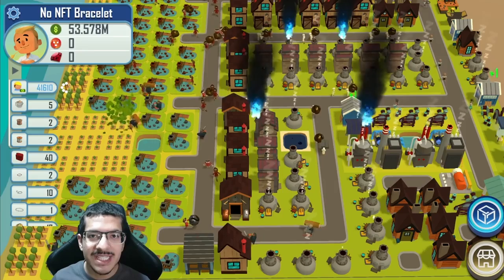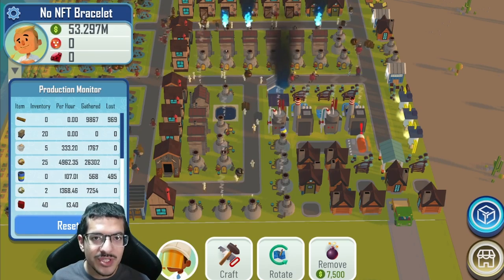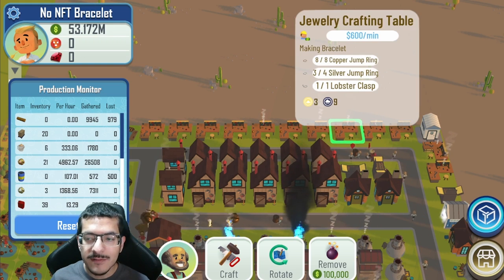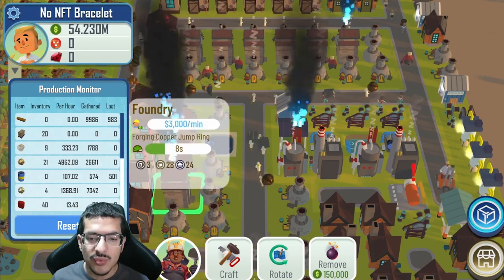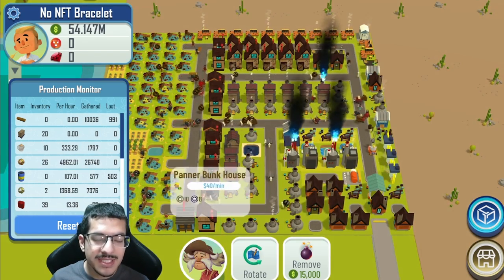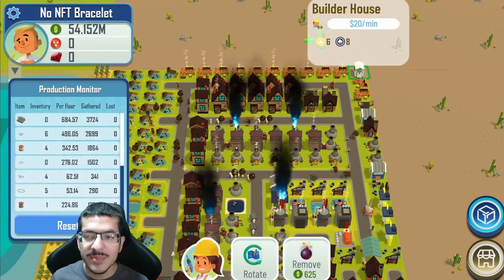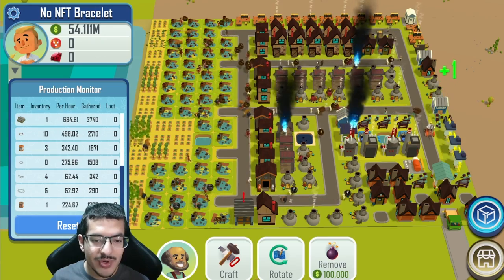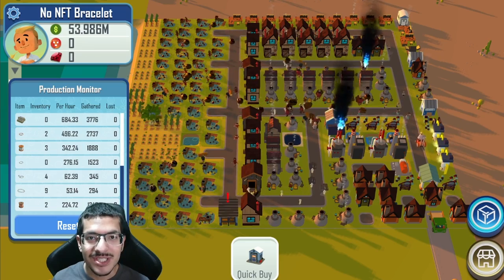Upgraded No NFT Bracelet Build Showcase (Town Star)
I showcase my Upgraded No NFT Bracelet Build, which is able to do 53 bracelets per hour.

This build showcase was made using the META and biome layout for the competition happening on July 18th 2023.

TIMESTAMPS
0:00 Intro
0:32 Build Showcase
3:00 Autosell
3:18 Visualizer
3:23 Closing Comments
4:02 Outro